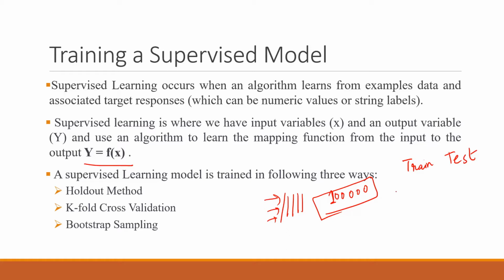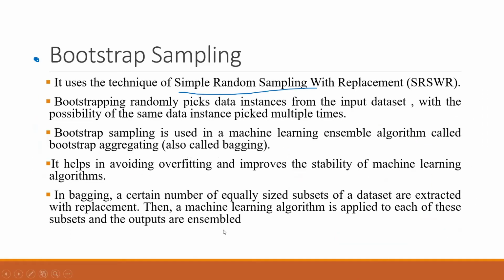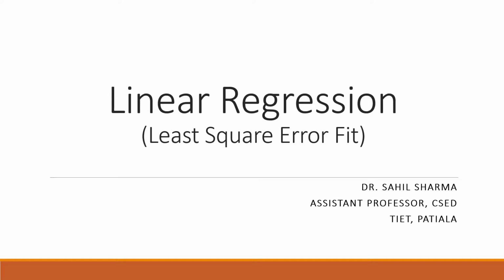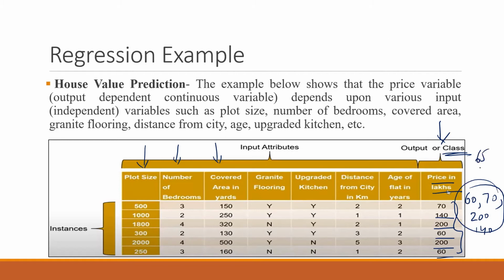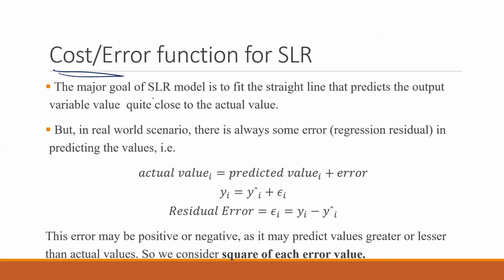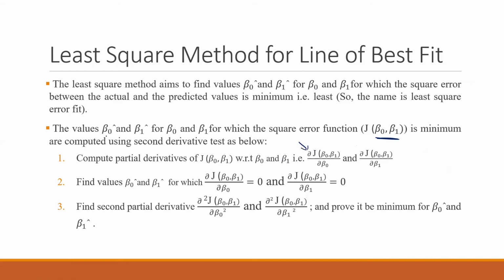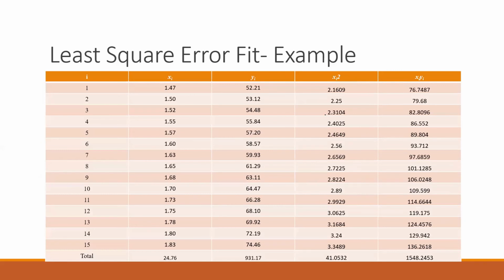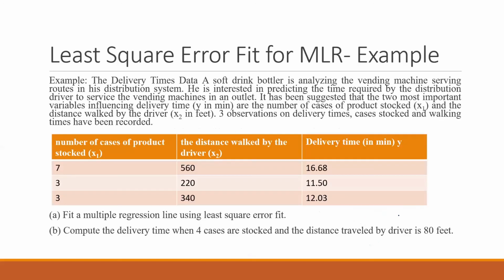Lecture 10 - Sampling Methods and Linear Regression